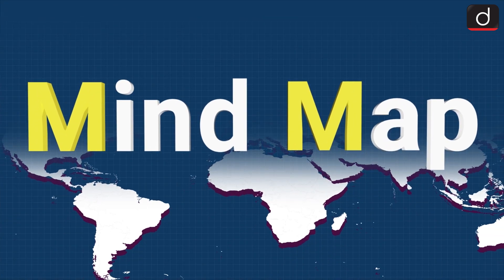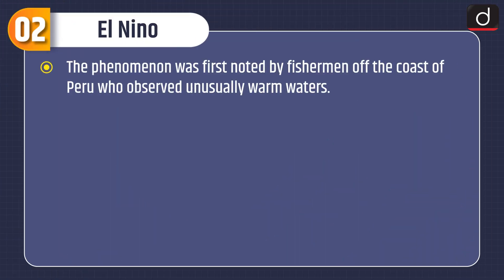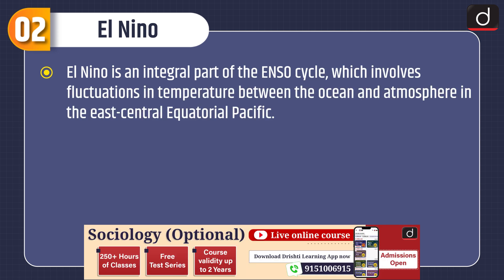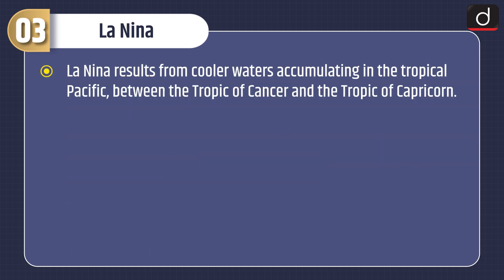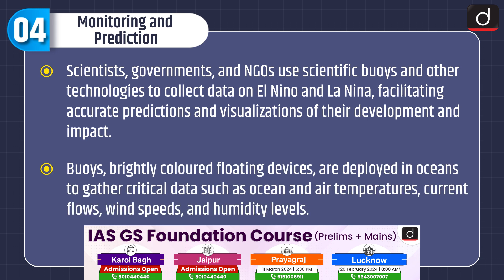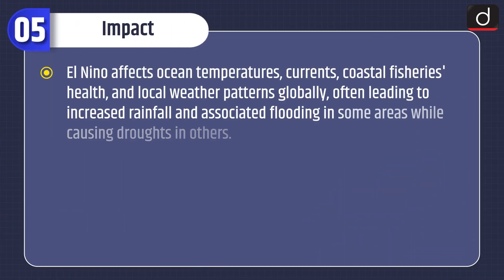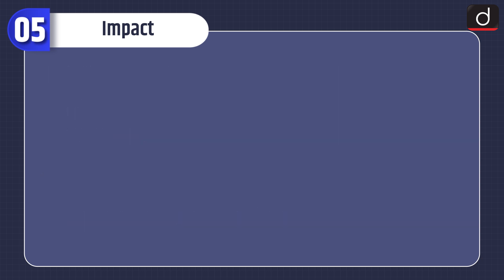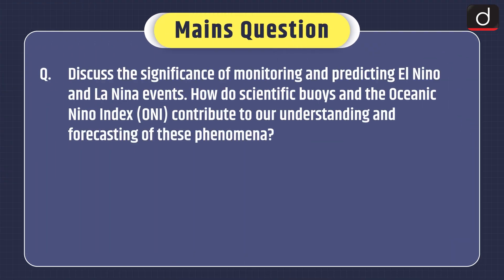El Nino and La Nina | MIND MAP | Drishti IAS English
The programme will cover the following subjects:

1. Polity

2. Economics

3. Modern History

4. Geography

5. Environment and ecology

6. Science & Technology

• Subject – Geography

• Topic –  El Nino and La Nina